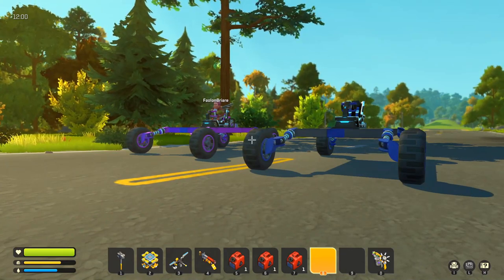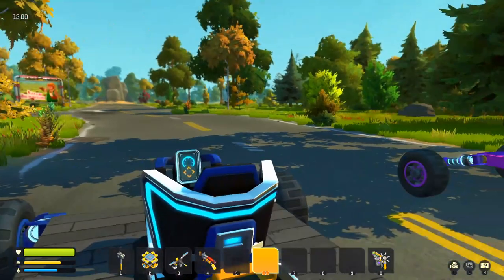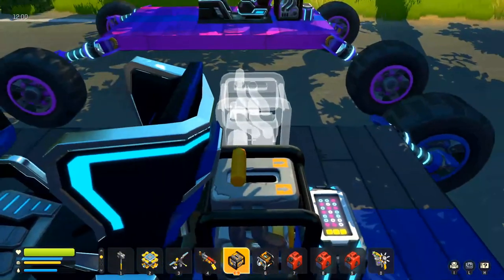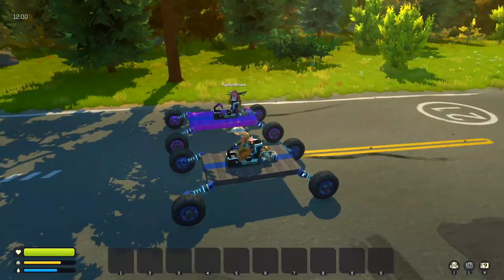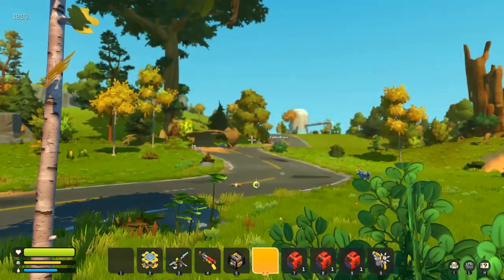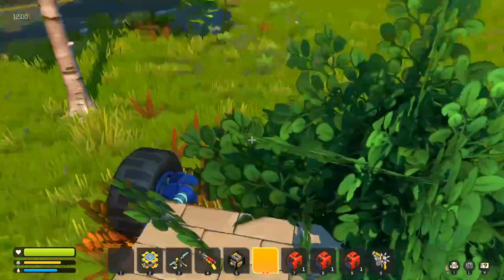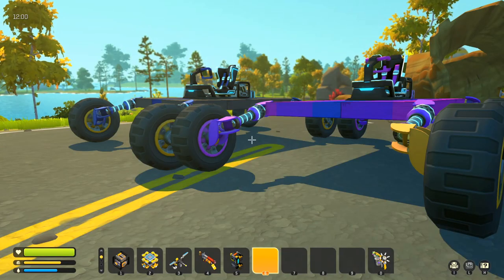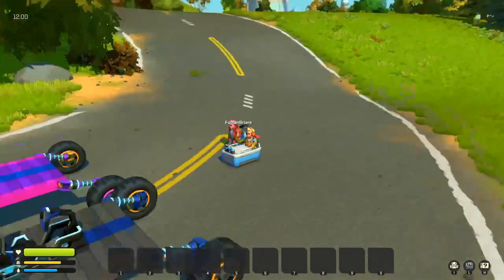Car Tips For More Efficient Vehicles | Scrap Mechanic Survival Testing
Today Faolon and I are back in some more scrap mechanic survival. In this episode, we were curious about the fuel usage (or efficiency) for the engines in scrap mechanic survival. I have been wanting to test out some efficiency numbers for a while now. So, I got faolon to jump into a world and started testing efficiency of scrap survival engines so we can make some starter car tips for more efficient vehicles. For the testing we used the same exact vehicle (except of course the paint was different). At the end of each testing I make the best tips for more efficent vehicles to try to help out other that are starting out their own survival world. If you guys do have and other ideas for scrap mechanic survival testing, just drop them in the comments down below.

Time Stamps:
Tier 1 engine vs. Tier 5 engine: 2:11
Different speed of engines(1v1): 4:44
Different speed of engines(5v5): 6:43
Weight of the vehicle: 8:47
amount of bearing connected to the engine: 9:45
gas engine vs. electric engine: 11:18
different wheel sizes: 13:07
does sitting in the seat use fuel?: 14:46